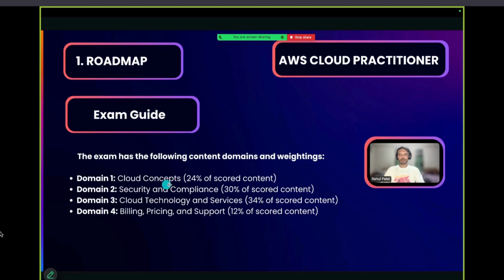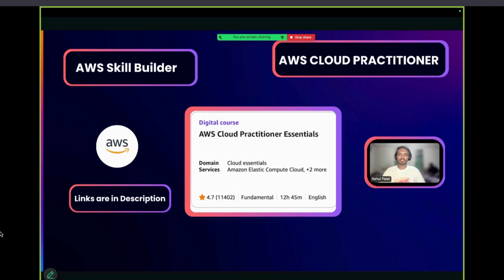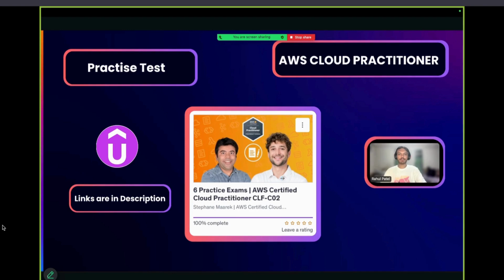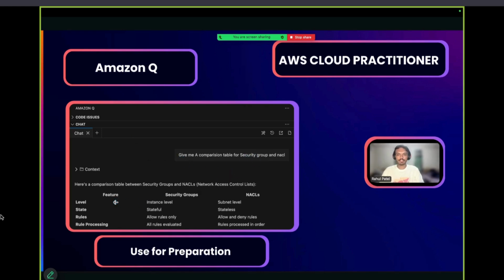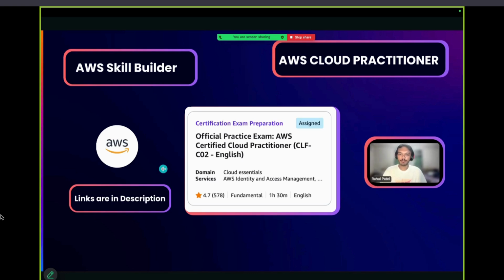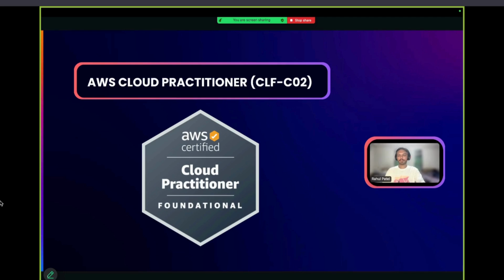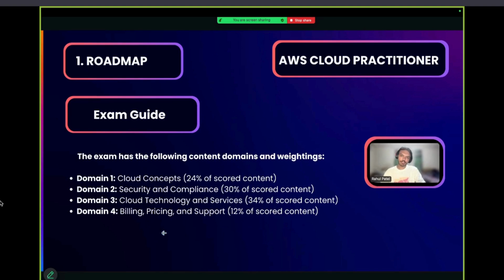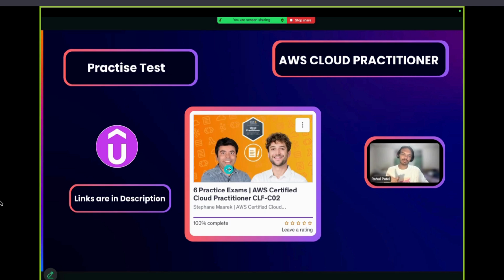How to get AWS Cloud Practitioner in 2025 | Roadmap + Resources | Rahul Patel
Want to become an AWS Certified Cloud Practitioner in 2025? This is your ultimate step-by-step guide to kickstart your cloud journey with confidence!

⏱ Timestamps:
 00:00 – Introduction: Why AWS Cloud Practitioner matters
 00:58– Roadmap
 03:31 – Labs
06:53 – Amazon q
09:10 – Official Practise Test
10:06 – Revision
11:05 – Common Mistakes to Avoid While Preparing
12:30 – Pro Strategies
16:00 - What if you Stuck?

📌 Resources & Links Mentioned:
I have added all the Links in this Notion note.